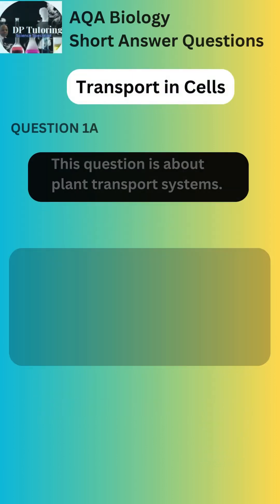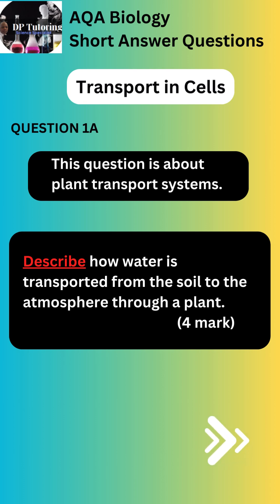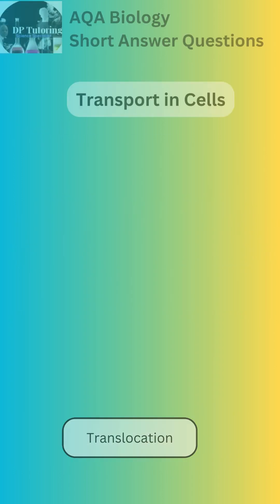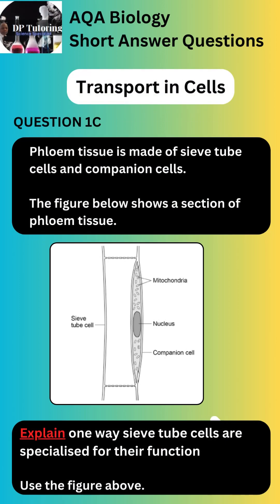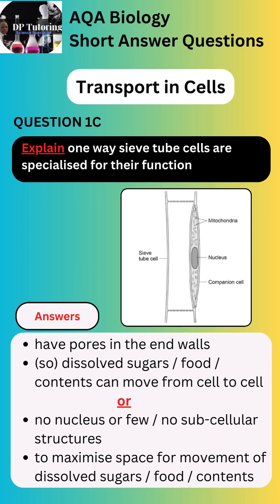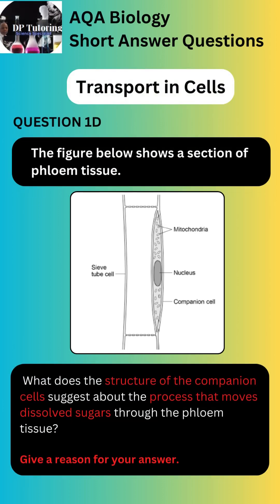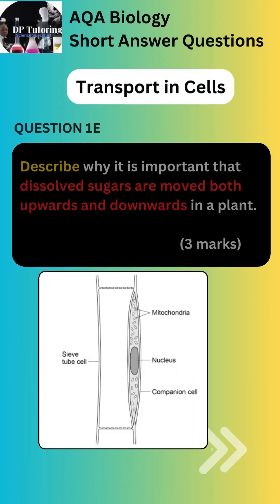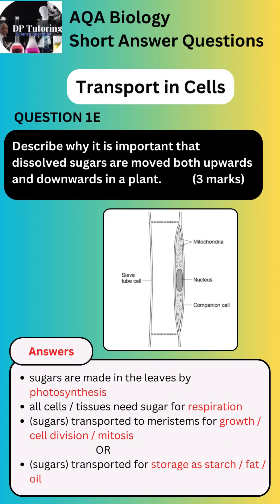Soar in Biology Paper 1: Powerful Cell Transport Insights- Paper 1- HT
Are you ready to elevate your understanding of cell transport mechanisms and dramatically improve your performance in Biology Paper 1? Look no further! "Soar in Biology Paper 1: Powerful Cell Transport Insights" is here to guide you through the complexities of cell membranes, osmosis, diffusion, and active transport with unparalleled clarity and precision.

This comprehensive guide is meticulously designed for Higher Tier students eyeing top marks in their exams. Whether you're grappling with the basics or aiming to polish your knowledge with advanced insights, this video is your ultimate companion. Dive deep into the fascinating world of cell transport, explore expertly explained concepts, and equip yourself with powerful strategies to tackle exam questions confidently.

But that's not all – our detailed walkthrough of past paper questions will demonstrate exactly how to apply these concepts, ensuring you're exam-ready. So, don your thinking caps, grab your notebooks, and join us on this transformative academic journey. Let's unlock your full potential and soar high in Biology Paper 1 together!

Remember, success in Biology is just a video away.

Let's make biology not just a subject you study, but a subject you master. Start your journey to academic excellence now!